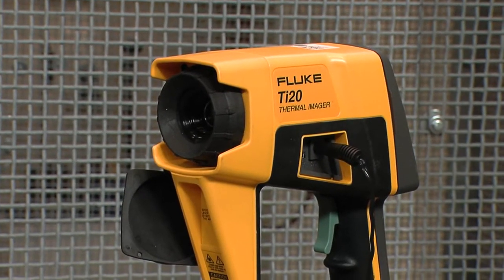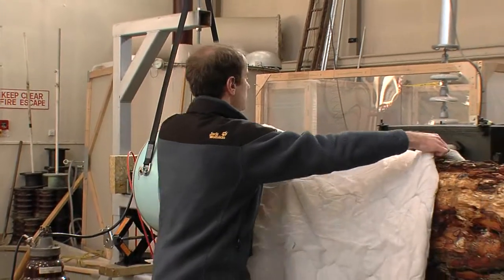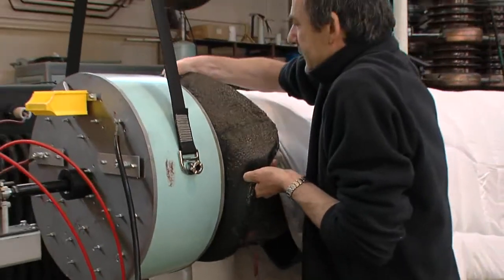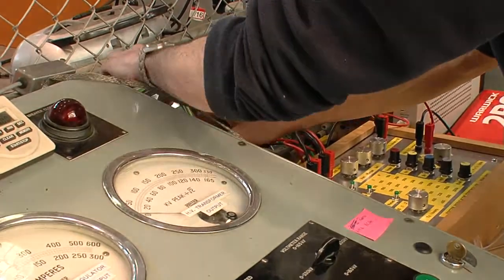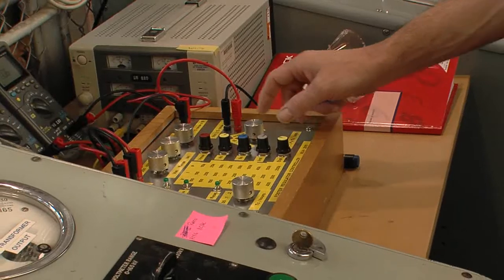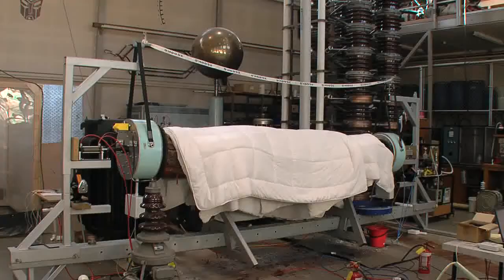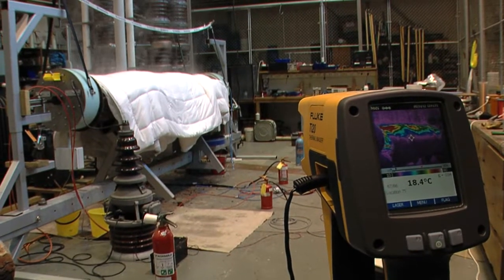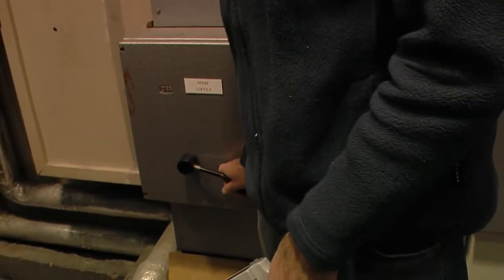Log Sterilisation.wmv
What if you could sterilise a log by turning it into a one-bar heater and zapping it with megawatts of power? Researchers at the University of Canterbury's College of Engineering are doing just that- and it might revolutionise the business of safely exporting logs.